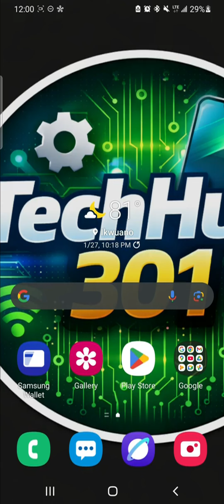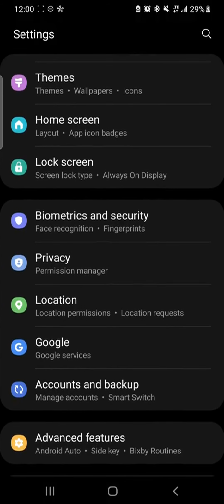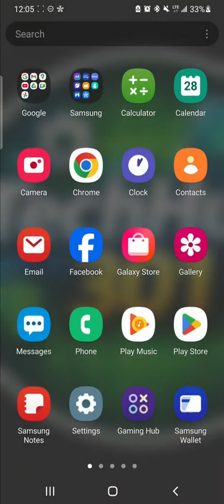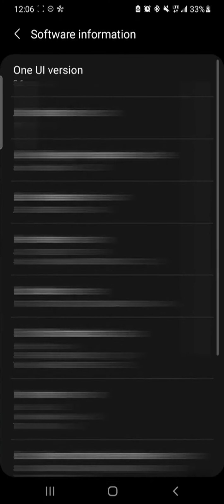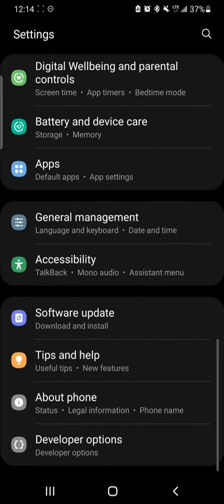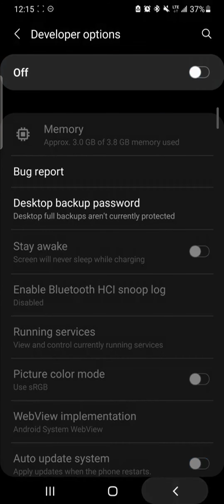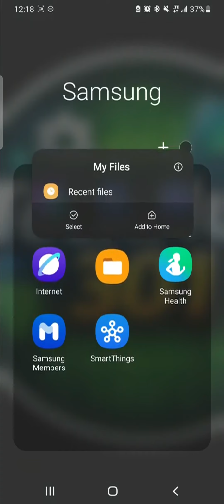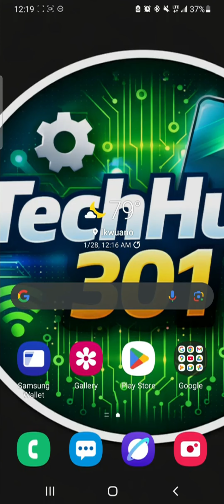Make Any Android Phone Faster In 5 Minutes Works 2026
Is your Android phone slow or lagging? In this video, I show simple settings that will make any Android phone faster in minutes.
These tips work on Samsung, Tecno, Infinix, Redmi, and more.